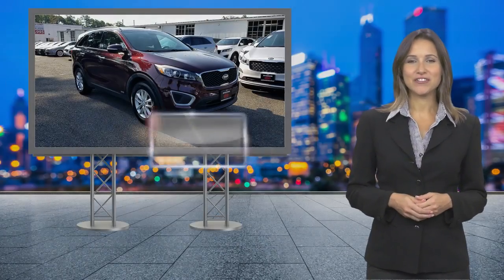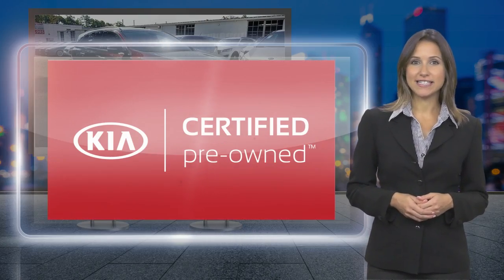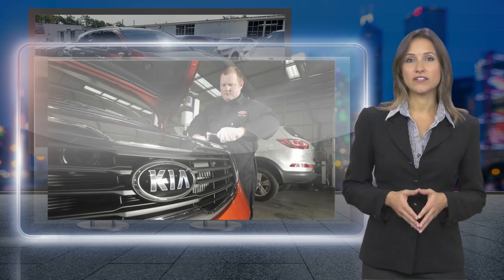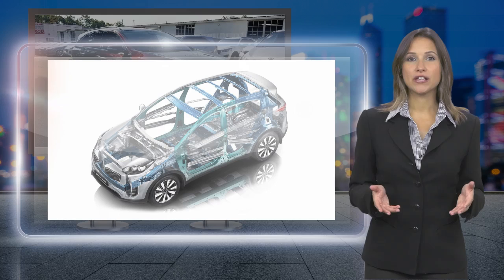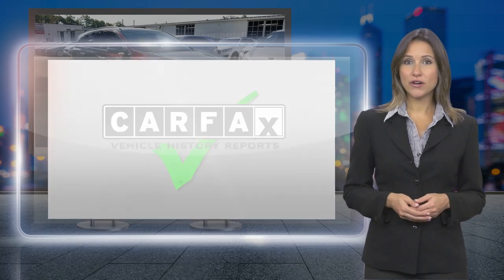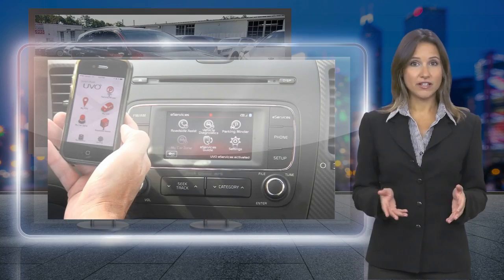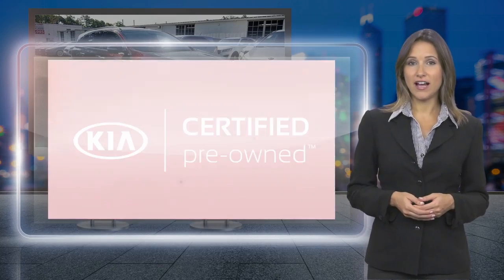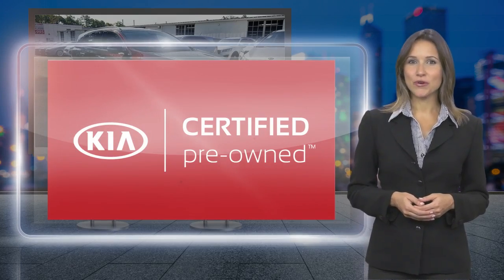Certified 2017 Kia Sorento LX, Bridgewater, NJ 291506DC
Bridgewater Kia

*2017 Kia Sorento LX AWD,*Sangria Exterior over Stone Beige Leather Interior,*FACTORY OPTIONS INCLUDE:**Convenience Package (Originally $1,800),*Rear Park Assist, Heated Front Seats, Auto-Dimming Interior Rear-View Mirror,Leather-Wrapped Steering Wheel and Shift Knob, Power Driver Seat with Lumbar Support,Dual-Zone Automatic Climate Control, Android Auto and Apple CarPlay, UVO 7-Inch Touchscreen,*Essentials Premium Package (Originally $695),*Smart Key Remote Entry with Push Button Engine Start, Leather First and Second Row Seats,*VEHICLE HIGHLIGHTS:*Smart Key Remote Keyless Entry with Push Button Engine Start,Cruise Control, Rear Park Assist, Rear-View Camera, UVO 7-Inch Touchscreen Monitor,AM/FM/Satellite Radio, MP3-Player, USB/Auxiliary Input Jack,Android Auto, Apple CarPlay, Smartphone Integration,Bluetooth Streaming Audio and Hands-Free Wireless Phone Connectivity,Multi-Function Leather-Wrapped Steering Wheel with Bluetooth/Audio/Cruise Controls,Tilt/Telescoping Steering Column, Leather-Wrapped Gear Shift Knob,Heated Front Leather Seats, Power Driver Seat with Lumbar Support,40/20/40 Folding Second-Row Split-Bench Leather Seat,Dual-Zone Automatic Climate Control with Air Filtration,Metal Look Interior Trim with Chrome Interior Accents,Auto-Dimming Interior Rear-View Mirror,Dual Illuminated Visor Vanity Mirrors, Rear Center Armrest with Cupholders,Power Door Locks, Power First-Row Windows with Driver One Touch Up/Down Function,Automatic Projector Beam Halogen Headlights, Daytime Running Lights,Body-Color Power Heated Exterior Mirrors with Turn Signal Indicator,Variable Intermittent Windshield Wipers with Deicer,Rear Privacy Glass, Roof Rails, Acoustic Front Windshield,2.4 L GDI 16-Valve 4-Cylinder Engine,6-Speed Automatic Transmission with Sportmatic, Drive Mode System,All-Wheel Drive with Locking Center Differential,Traction Control System, Electronic Stability Control, Hill Start Assist Control,Stainless Steel Exhaust with Chrome Tailpipe Finisher,17-Inch Multi-Spoke Aluminum-Alloy Wheels with All-Season Tires,*GUARANTEED Financing for All Types of Credit!**Balance of Factory Warranty, Extended Warranty Available.*

[RLVID:4743:2a00881f897eba09:0a4b3206e1d64acf:1]